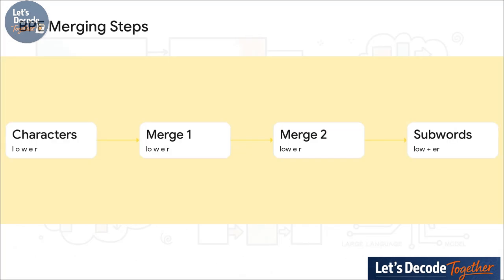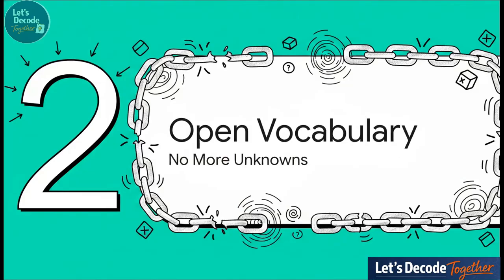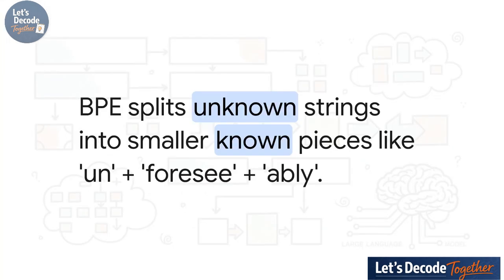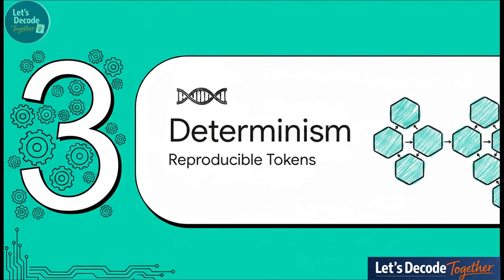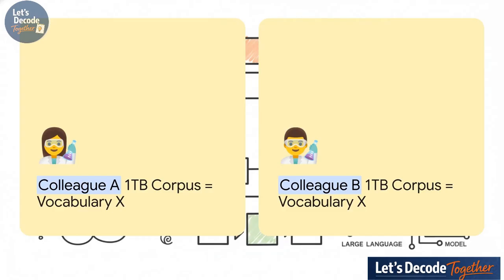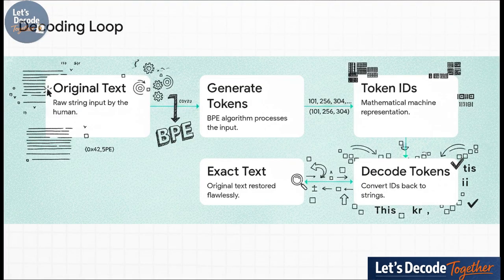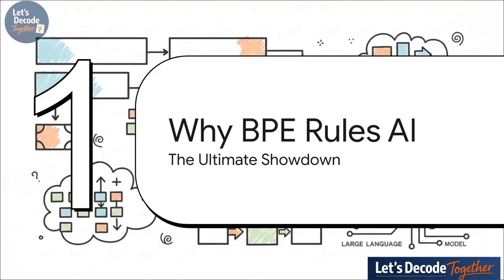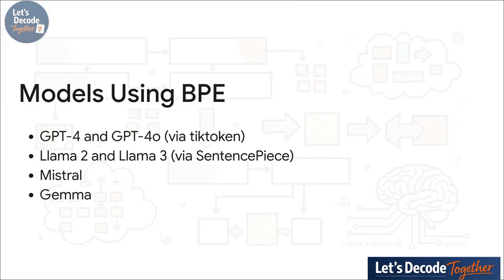Why Every Modern LLM Uses BPE (4 Core Advantages) | Let's Decode Together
Byte Pair Encoding (BPE) became one of the most influential tokenization algorithms in modern AI.

But why did it become the industry standard?

In this video, we'll explore the 4 core advantages that made BPE successful:

• Compression
• Open Vocabulary
• Determinism
• Reversibility

We'll also discuss why these properties are critical for Large Language Models and how they help models like ChatGPT process language efficiently.

By the end, you'll understand not just how BPE works, but why it became the foundation of modern tokenization systems.

Part of the Tokenization chapter in my AI Engineering curriculum for developers and engineers.